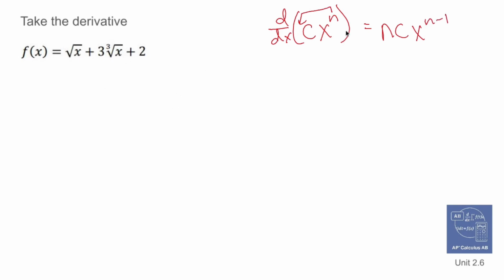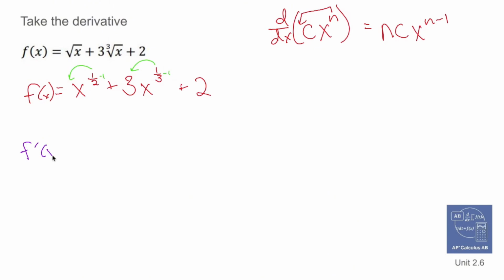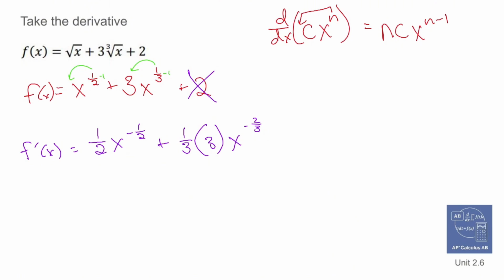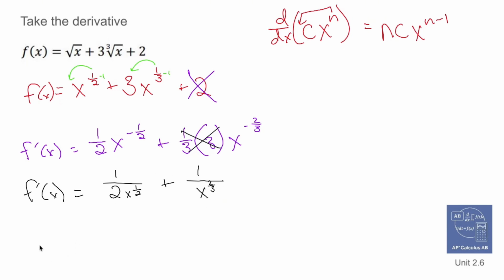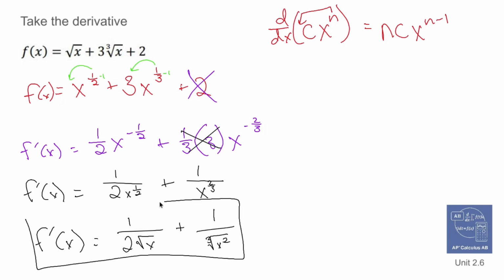AP Calculus AB 2.6 Derivative of a Function Using the Power Rule (Example 1 with Radicals)